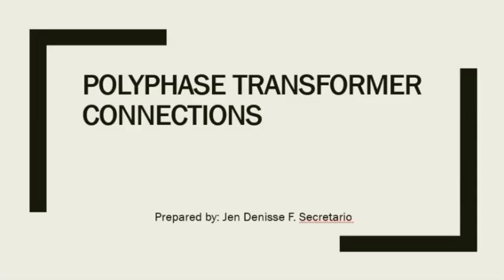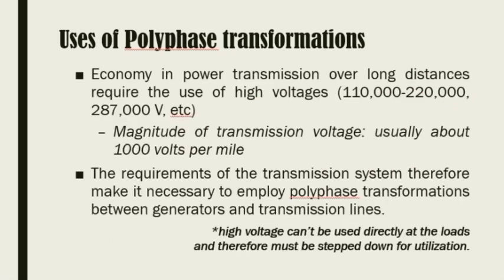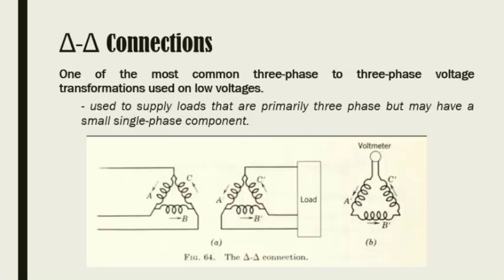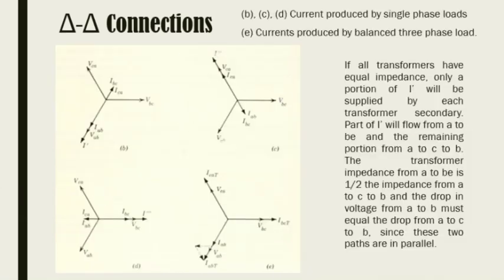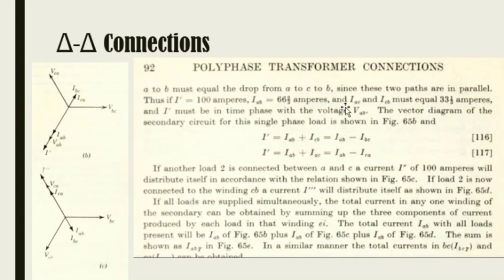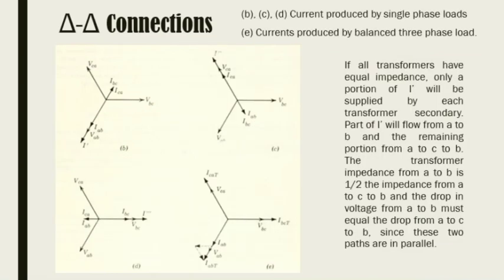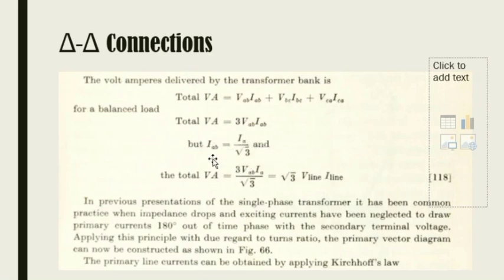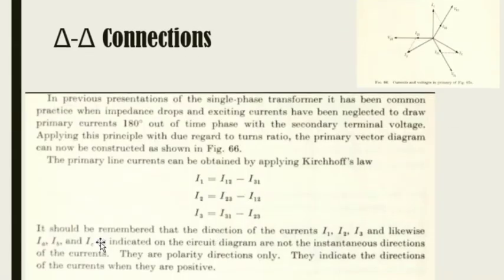Uses of Polyphase Transformations and Delta Connections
The Output of J. Secretario for ELectrical Apparatus and Devices